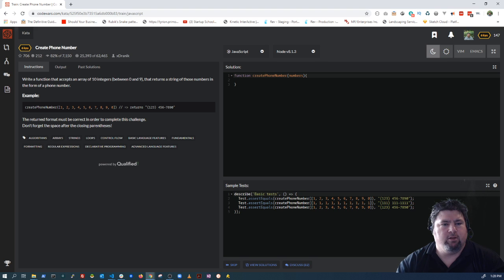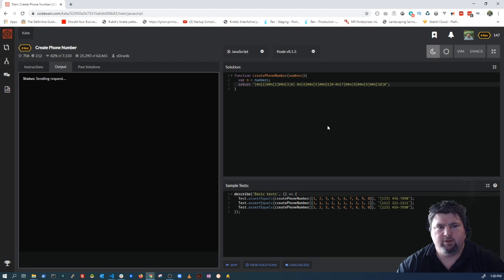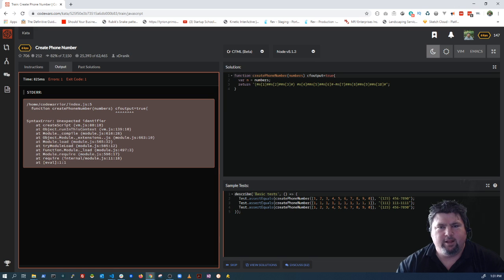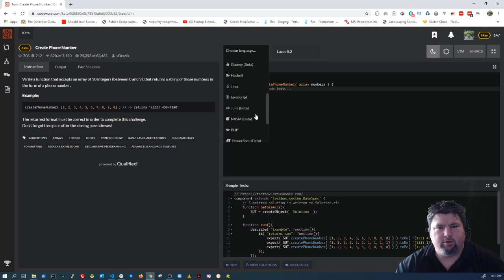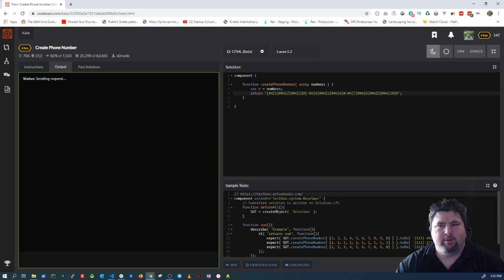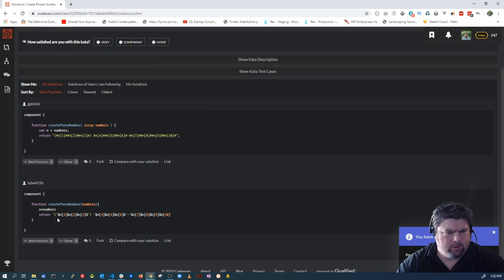CFML + Javascript training on Code Wars - January 30th, 2020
Decided to start a daily challenge to do a little work on my own account on CodeWars, to build up some honor and rank.

CFML was just added to Code Wars so I'm happy to be able to test it out and train in CFML and Javascript going forward.